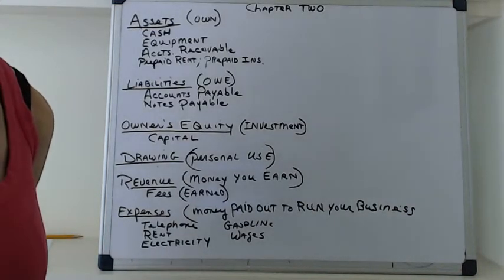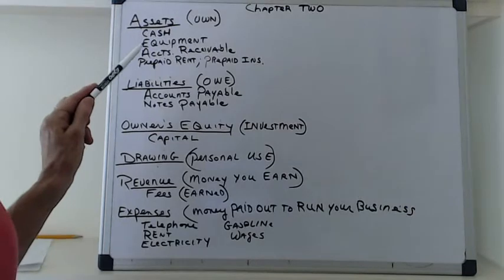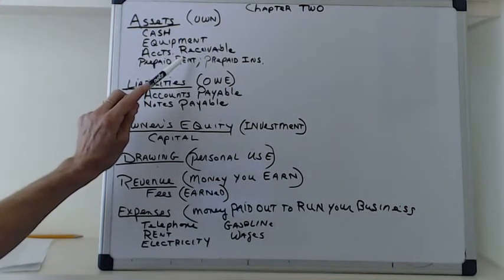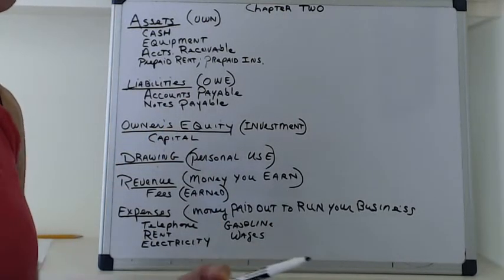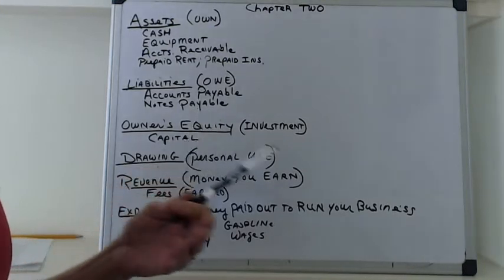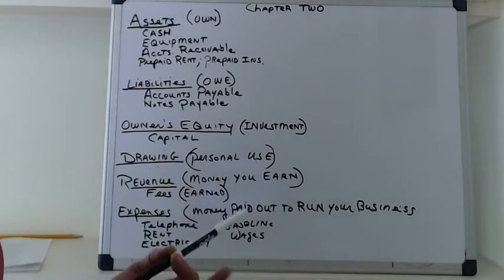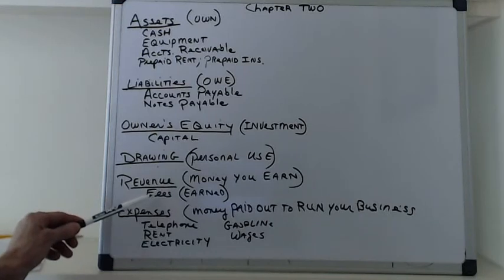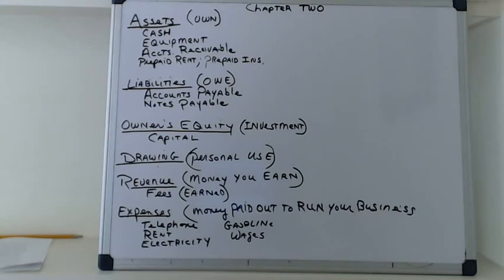Chapter 2- Terms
Important terms to be understood